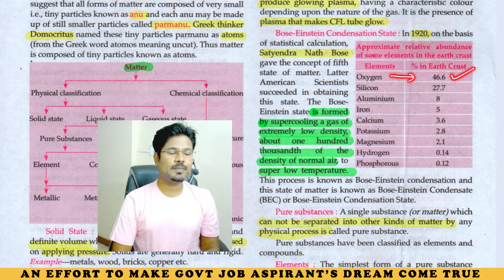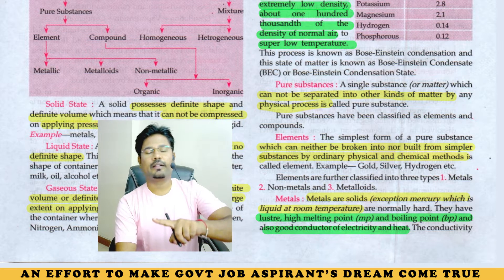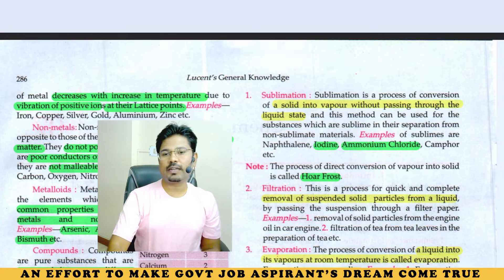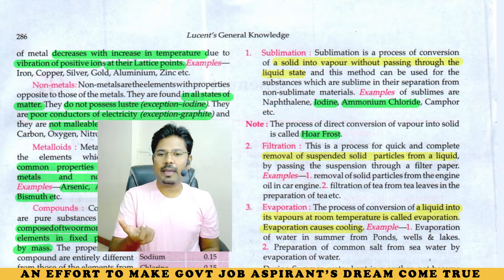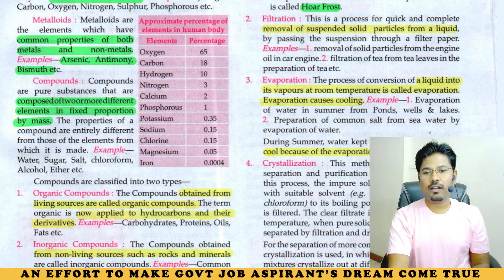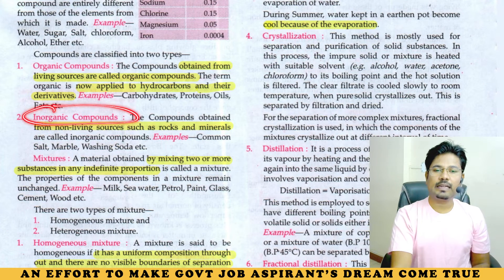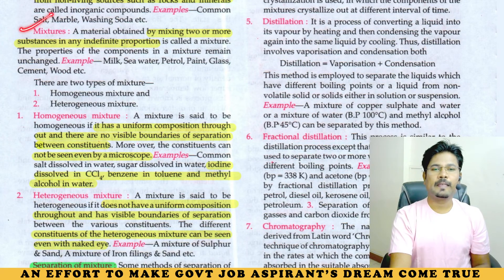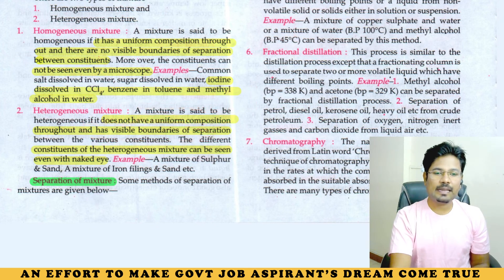LUCENT CHEMISTRY IN TELUGU || LESSON 1 - PART 2 || INTRODUCTION || BY ADITYA